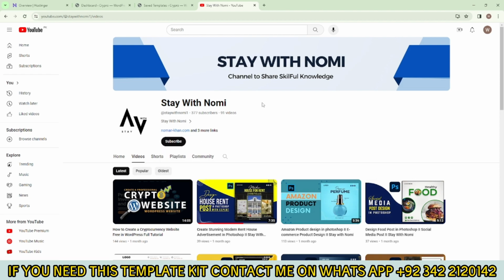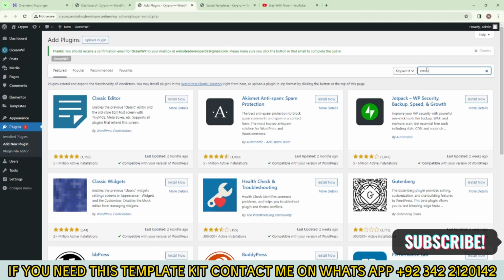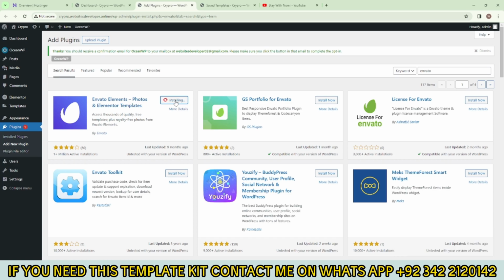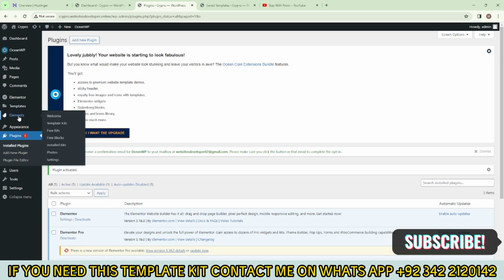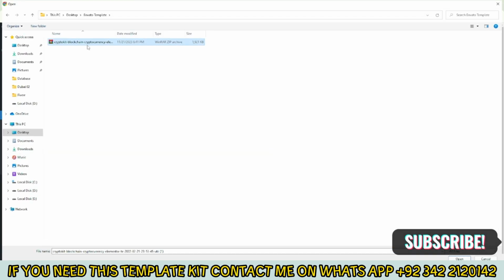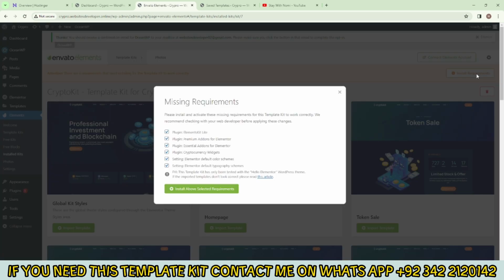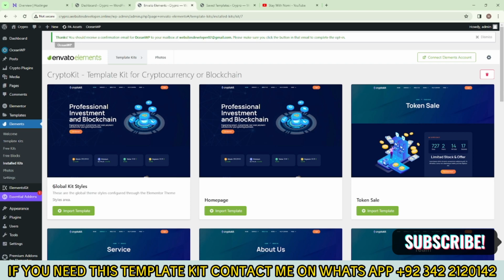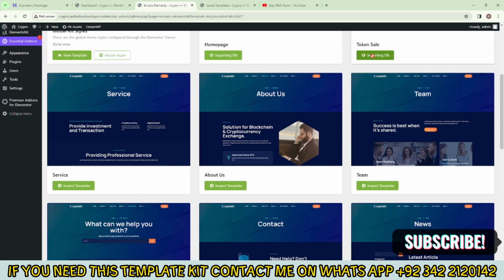How To Install Envato Template Kit in Wordpress II WordpressTutorial II Stay With Nomi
What's App Me If You Need Figma Design, WordPress Website Design, Graphic Designing Work.

Ignore This :
how to make an online course website,
how to make lms in wordpress.
wordpress online course plugin,
how to make a university website in wordpress,
wordpress,wordpress LMS,
wordpress LMS plugin,
 how to create an online course with wordpress,
how to create an online course website in wordpress,
LMS website in wordpress,
how to create an online course wordpress,
wordpress website,